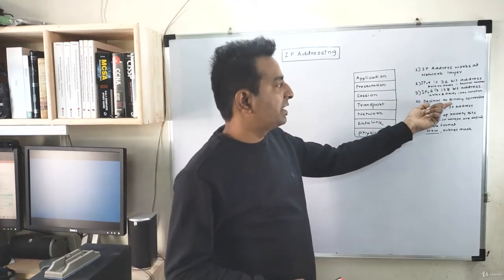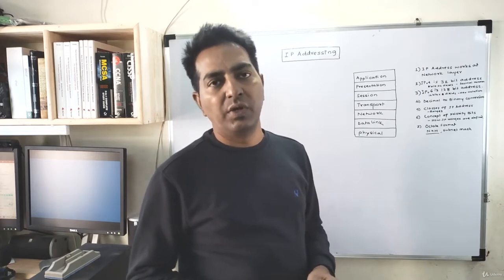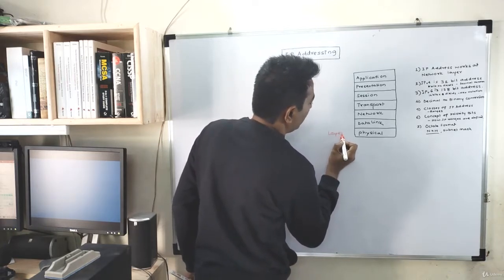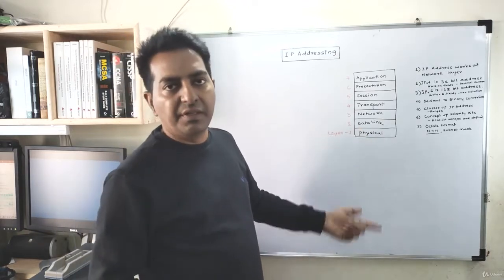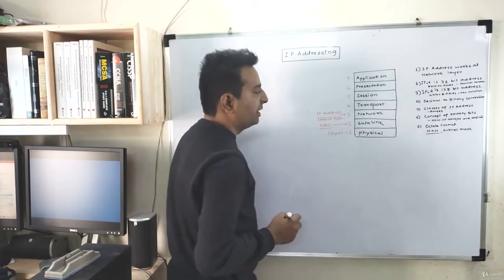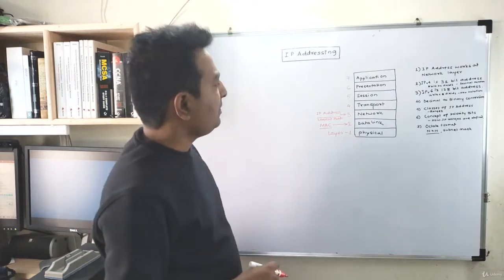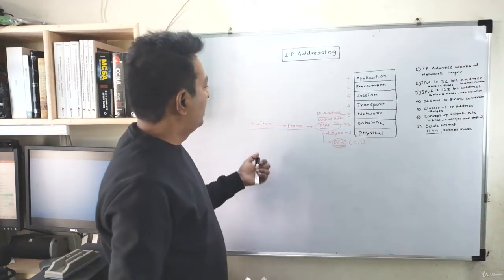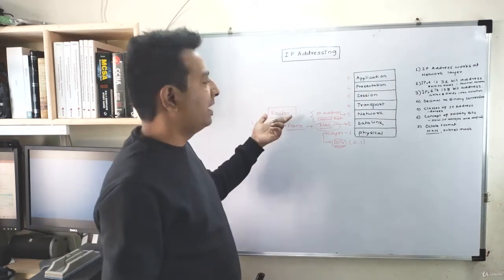IP Addressing - 3. IPv4 Addressing (1)